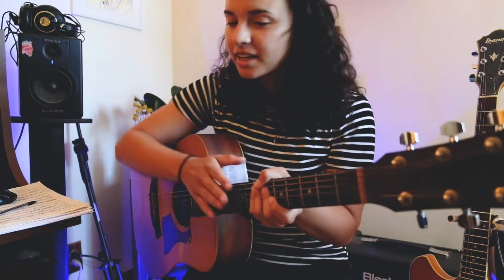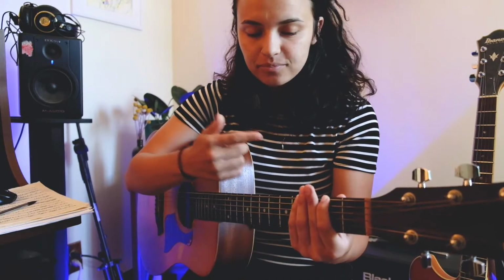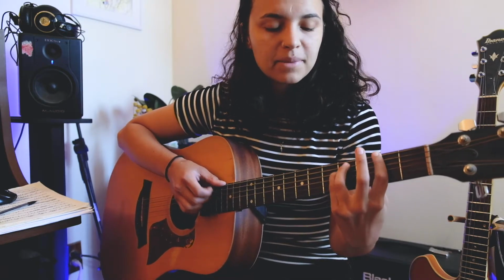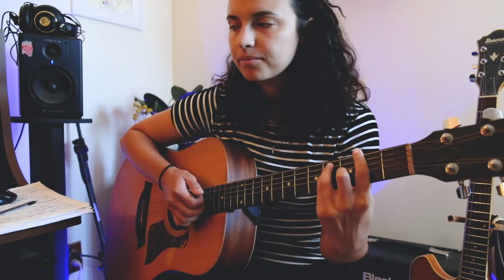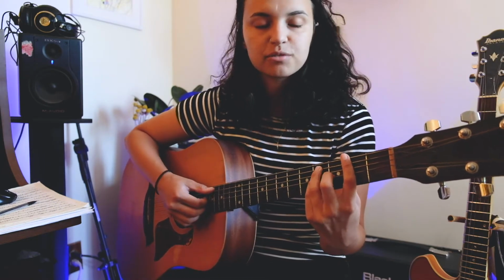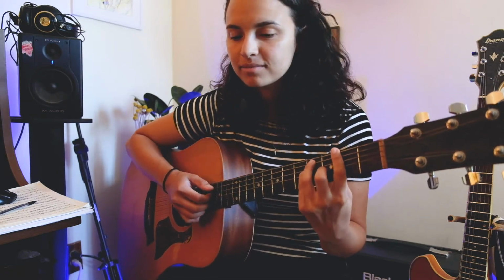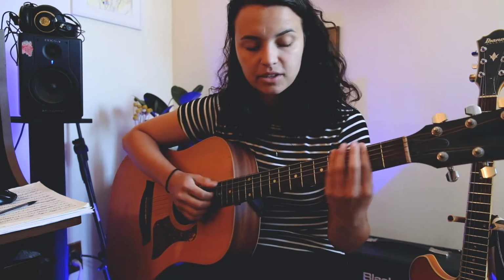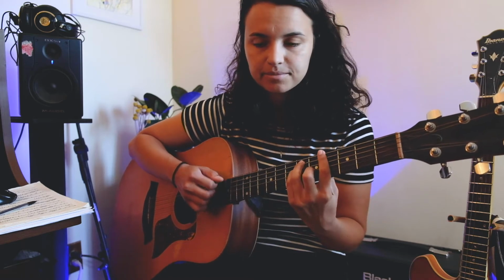Casualidad - Sofía Reyes, Pedro Capó (Guitar TUTORIAL)